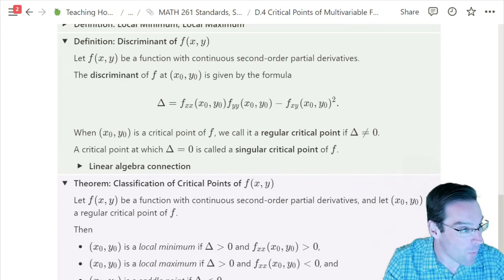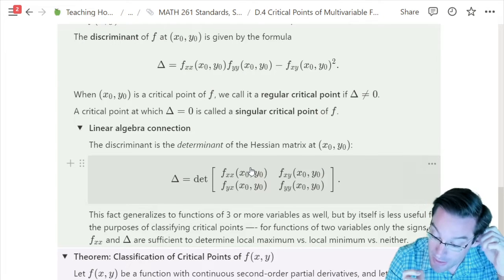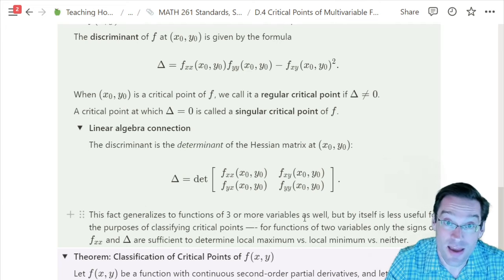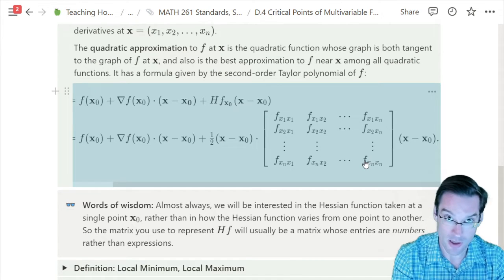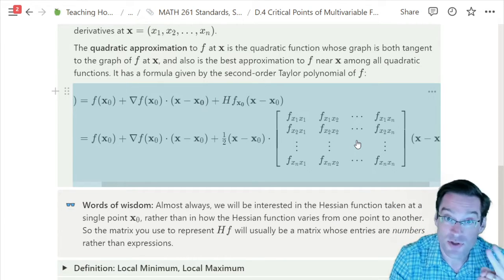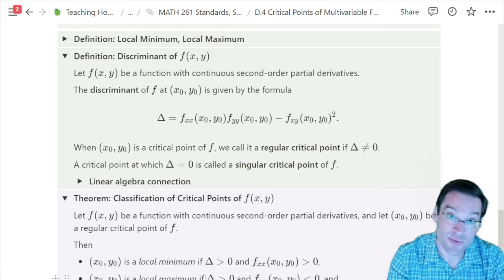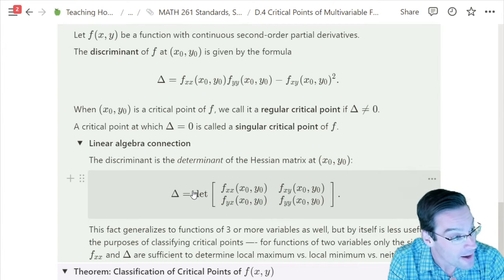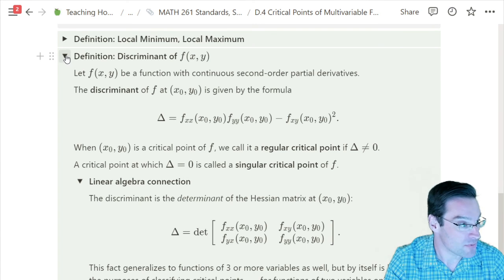261.10.7 EXTRA: The Hessian, or Why the Second Derivative Test Works